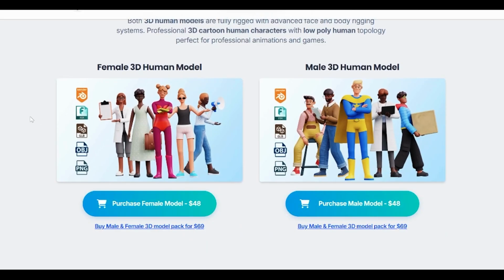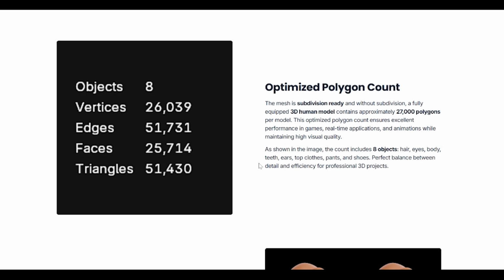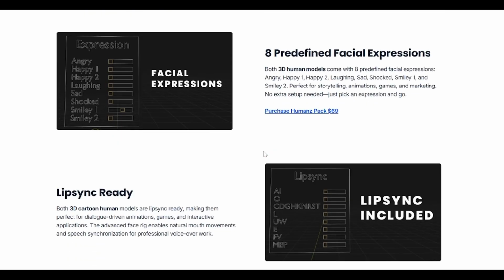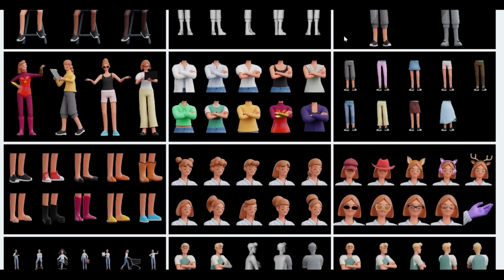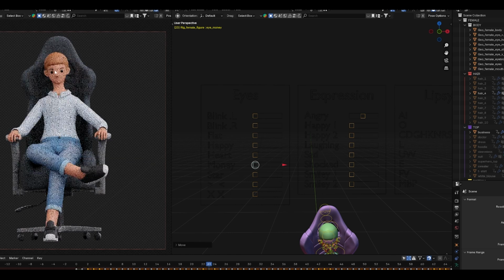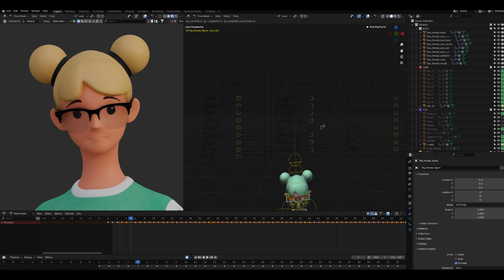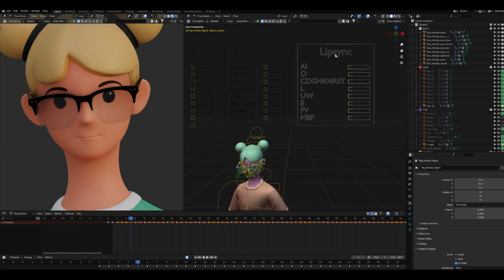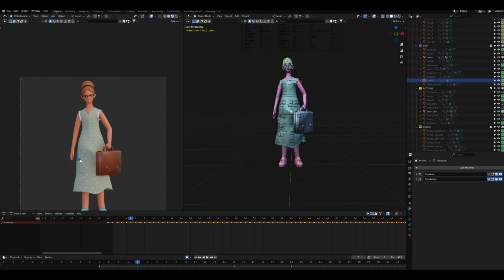Low poly human models - Female version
Low-poly cartoon female human 3D models FBX, OBJ, GLB, or PNG. This 3D pack is ideal for games, AR/VR, web or mobile apps, and UI or UX design.